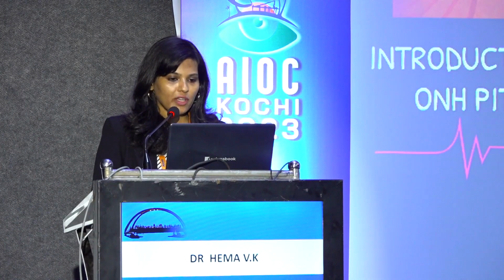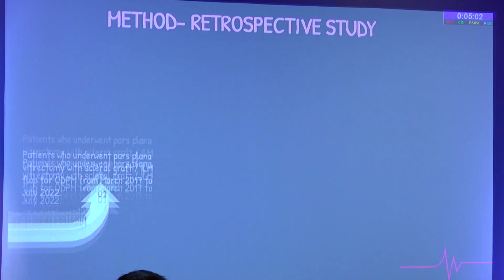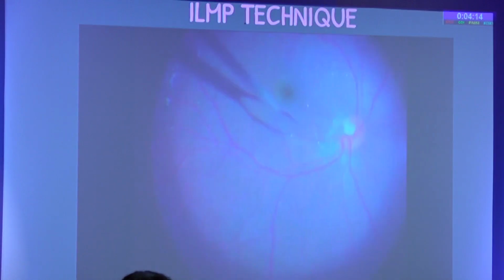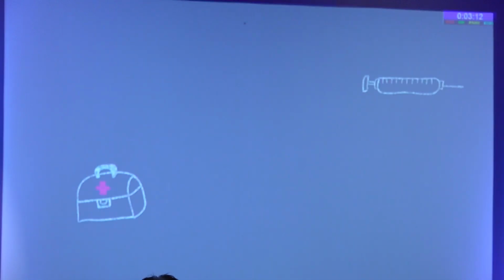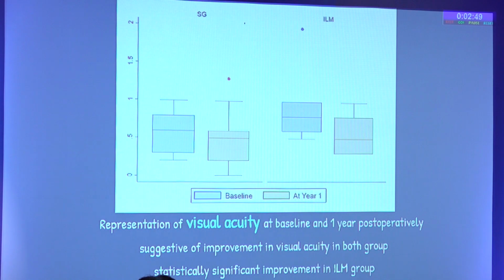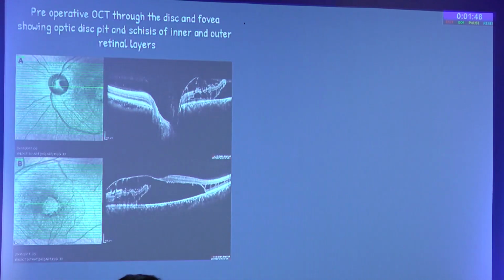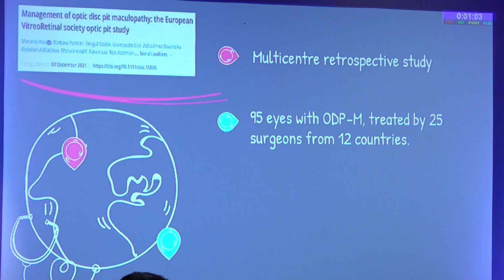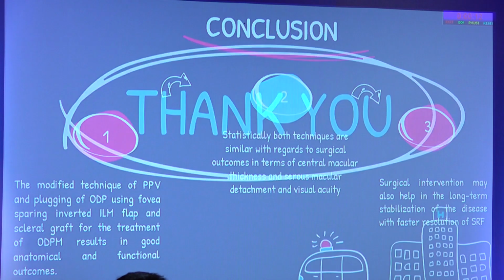AIOC 2023 FP1303 VR Diseases I topic Dr MAHESHWARI S Comparison of outcomes of PPV with inverte